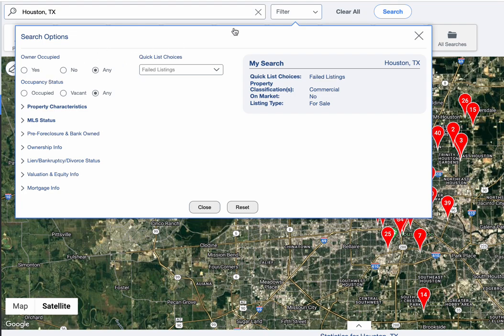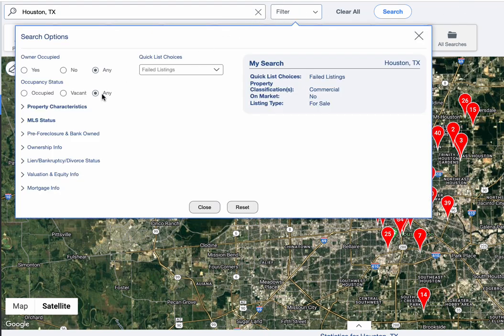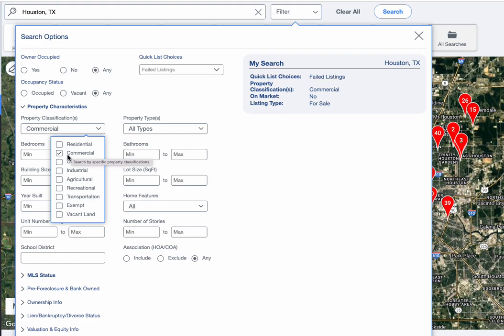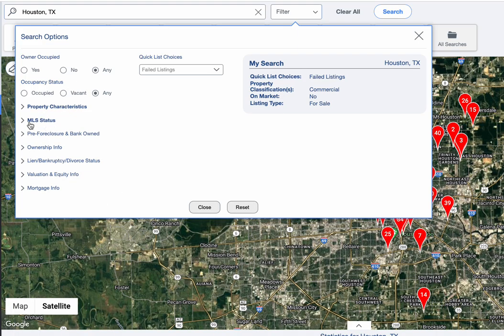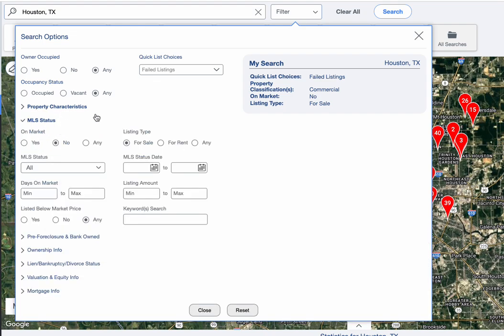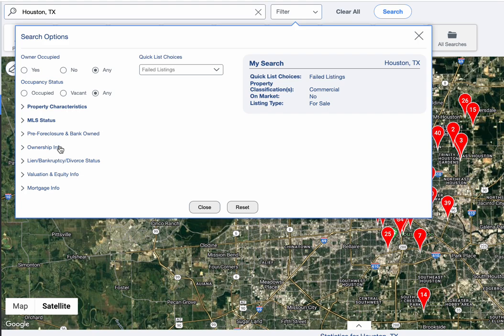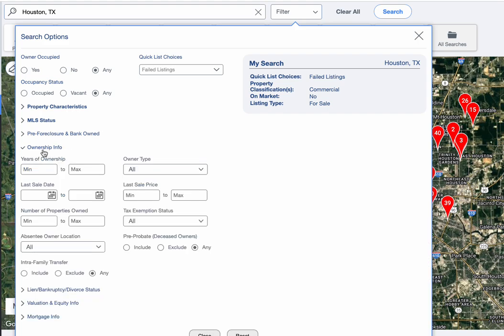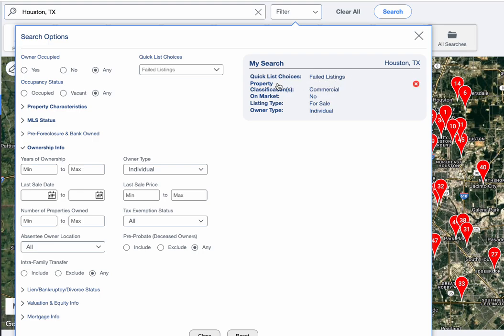Uncovering Hidden Gems: How to Find Expired Listing Commercial Real Estate Deals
Welcome to our video on how to find expired listing commercial real estate deals! In this video, we'll share insider tips and tricks for uncovering hidden gems in the retail real estate market. Expired listings can be a goldmine for savvy investors, but they can also be challenging to find and navigate without the right strategies.

We'll walk you through the steps for identifying expired listings, understanding the seller's motivations, and making a compelling offer that stands out from the competition. You'll learn about the benefits and risks of expired listing deals and gain valuable insights from our expert hosts with years of experience in the commercial real estate industry.

Get the Best Skip Tracing and real estate leads from this

Whether you're a seasoned investor or just starting out, this video is a must-watch for anyone looking to find great deals in the commercial real estate market. So please sit back, relax, and get ready to uncover hidden gems with our guide to finding expired listing commercial real estate deals. ✅Facebook (Md. Ashraful Islam)

Anti-Privacy Warning:

This content is copyrighted to Ashraful Islam. Legal action will be taken against those who violate the copyright of the following material presented.